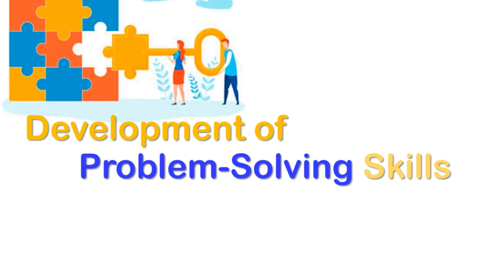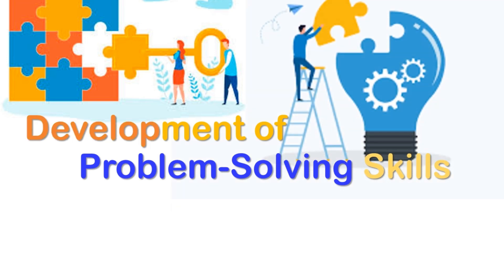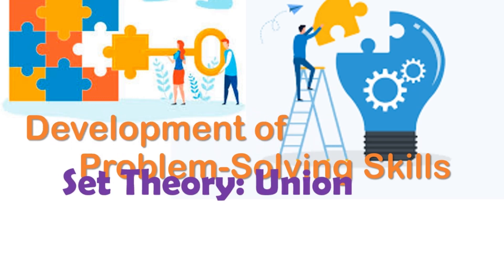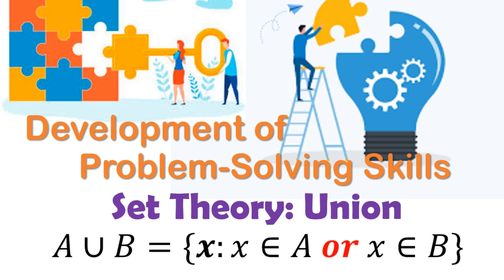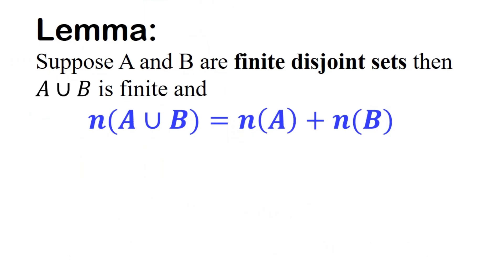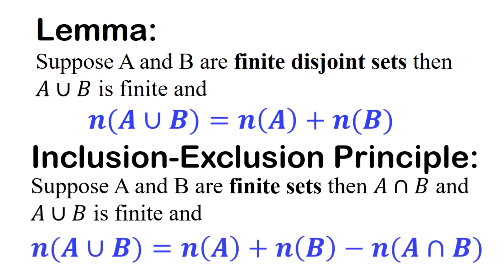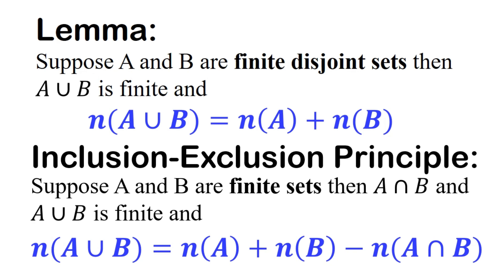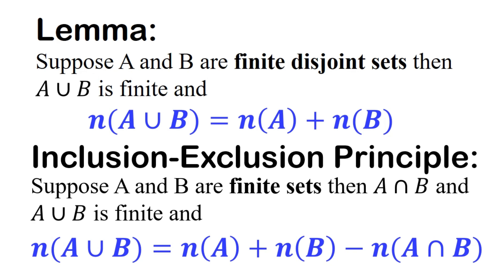Development of Problem-Solving Skills by studying Set Theory: Union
Explore the power of problem-solving with a focused session on Set Theory: Union. This study enhances logical thinking by delving into the fundamental concept of uniting sets. Participants will learn how to identify, analyze, and apply the union of sets to solve practical problems, fostering critical thinking and mathematical reasoning. Ideal for students, educators, and professionals aiming to sharpen their analytical skills. Join us to uncover new strategies for tackling challenges and understanding connections in data. Don't miss this opportunity to deepen your appreciation for mathematics and its real-world applications!